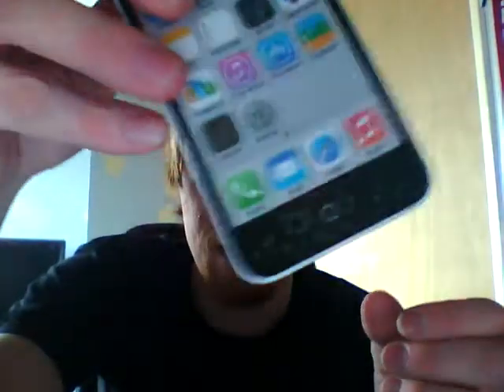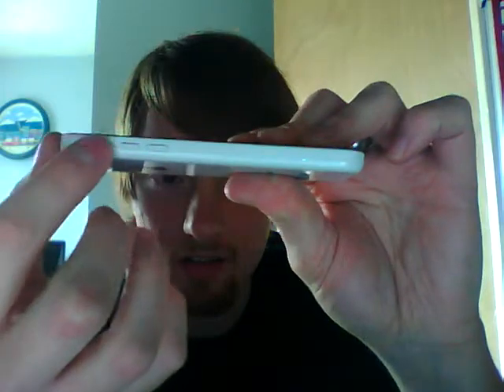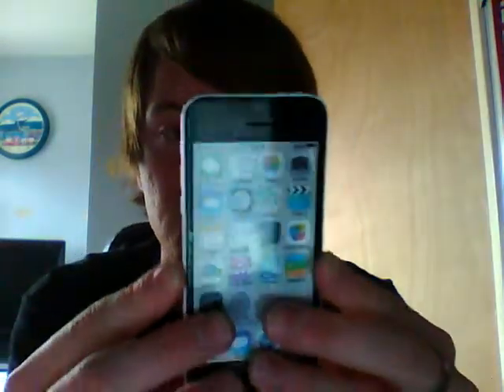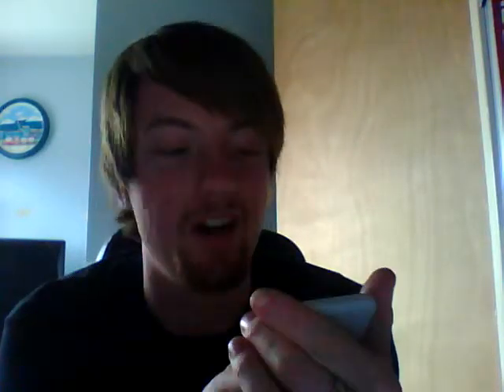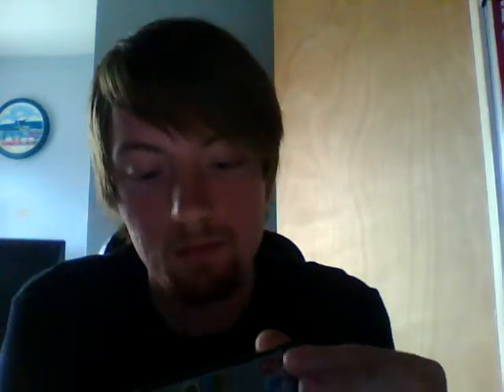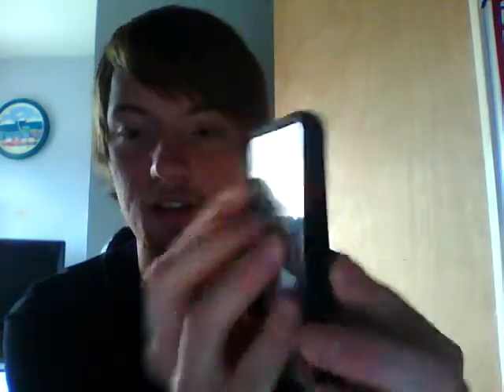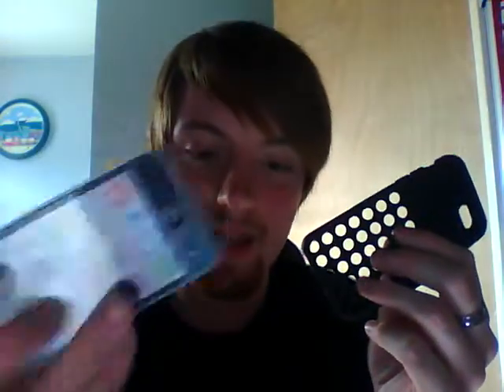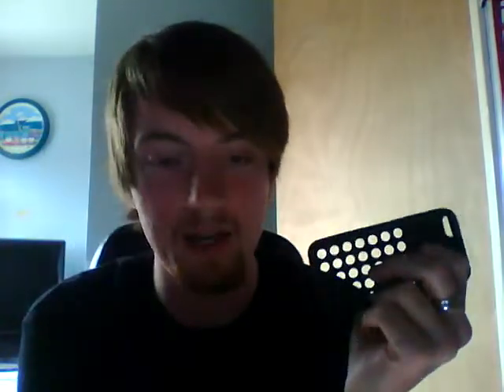FAKE iPhone 5c Unbagging Part 2!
In this part 2 video I bring to you a fake iPhone 5c!

Xbox Gamertag - Ashbasher2014
Skype - ashbasher22612